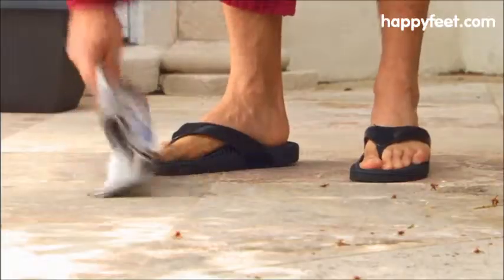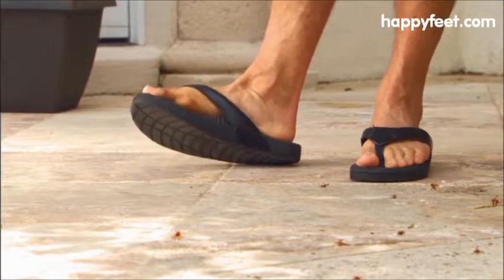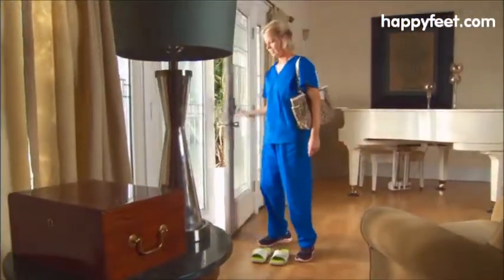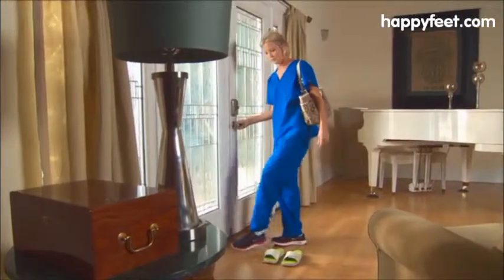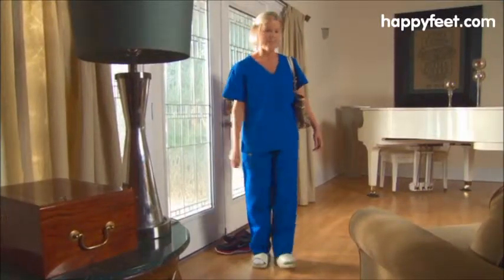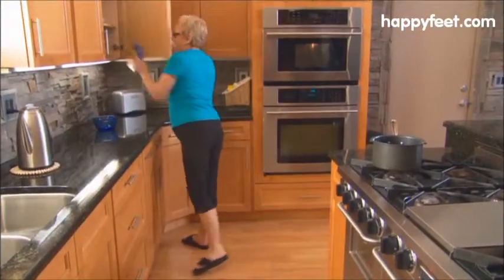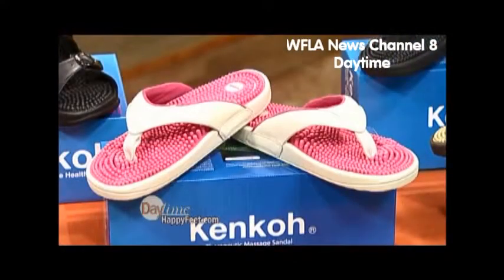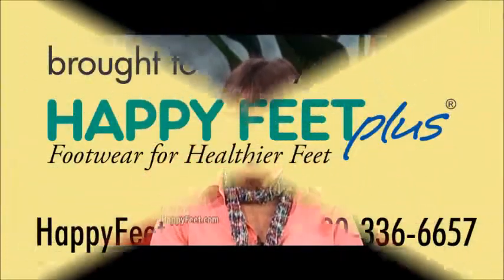Wear Your Kenkoh Massage Sandals Around the House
Discover how wearing your Kenkoh massage sandals around the house can be a great way to get used to them and can have benefits to your foot health at the same time.